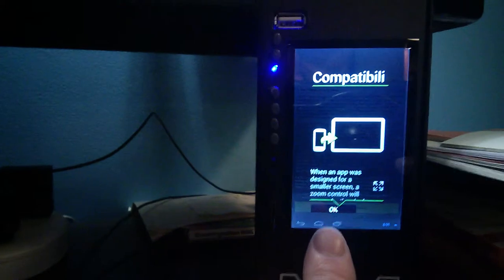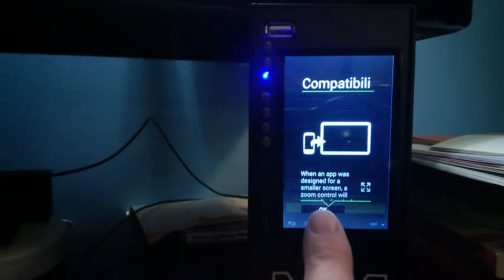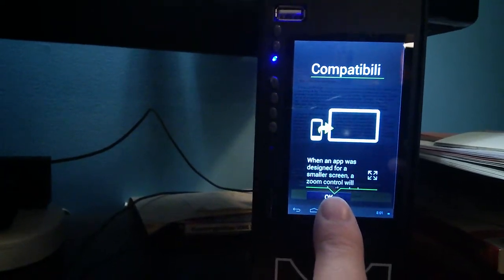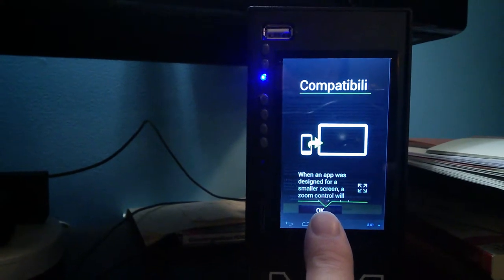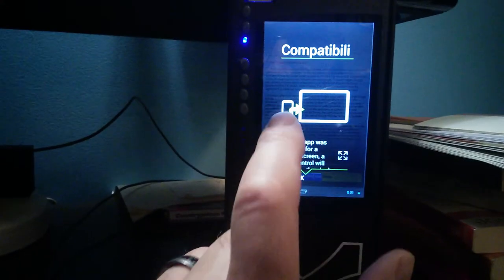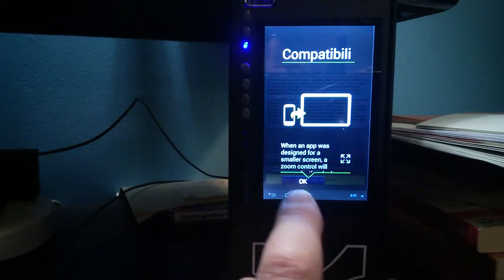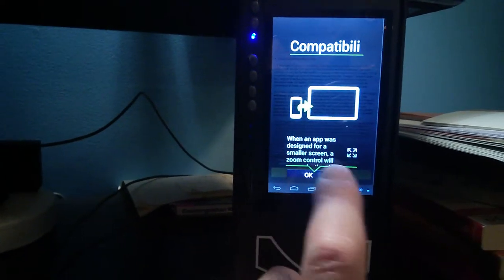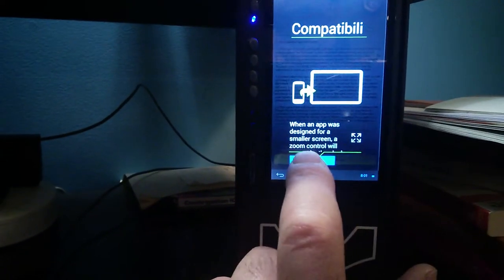Turning on my Prosperous X1